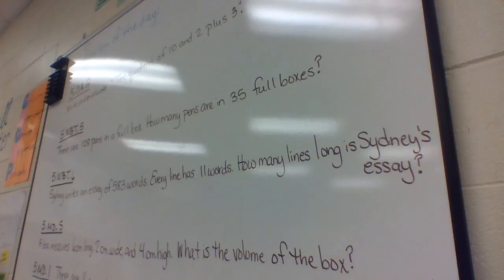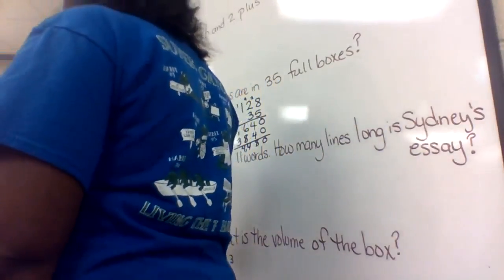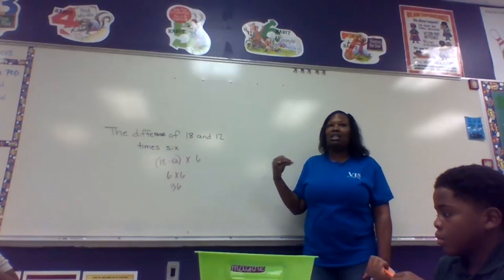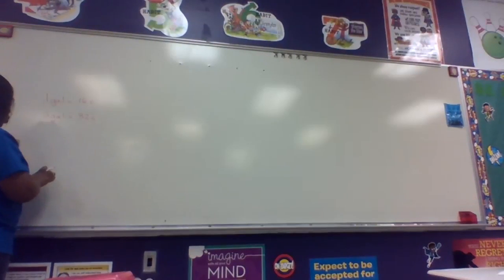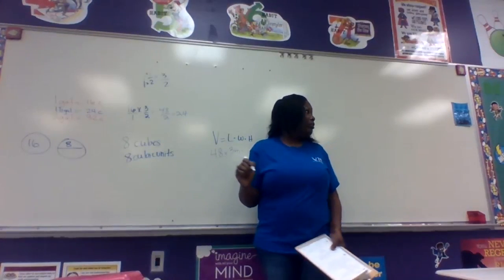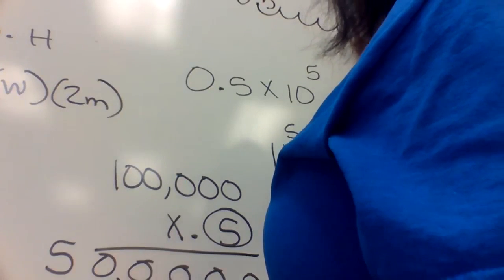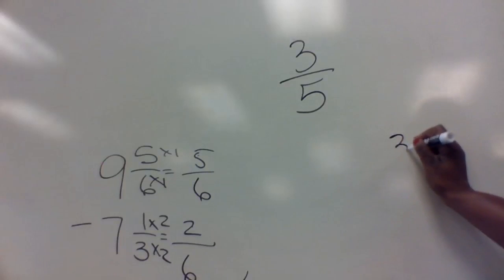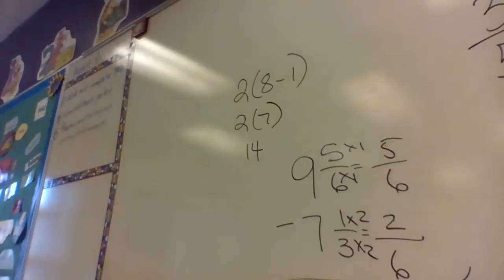Math class - day 4 morning class